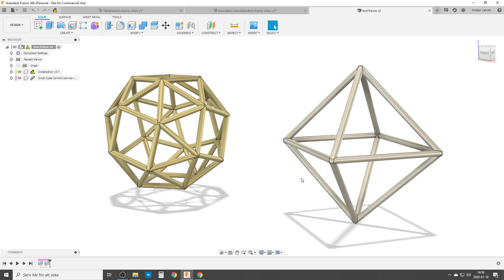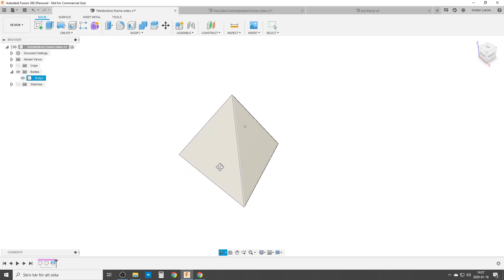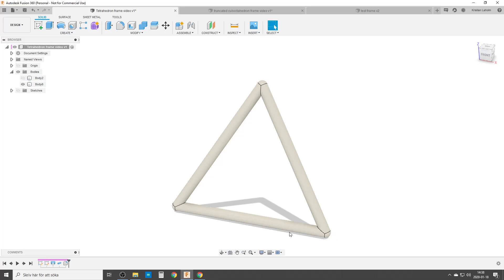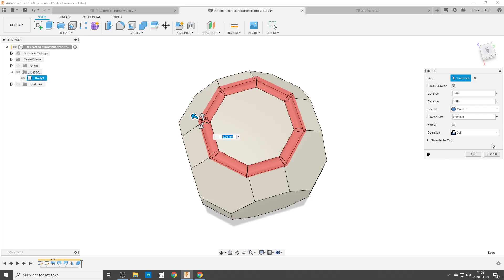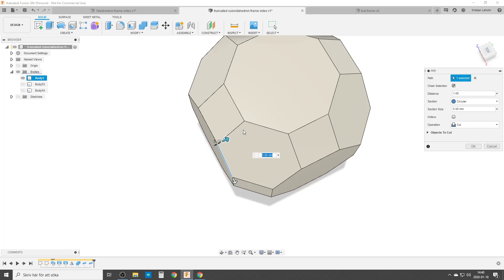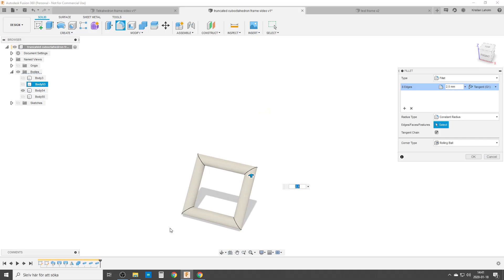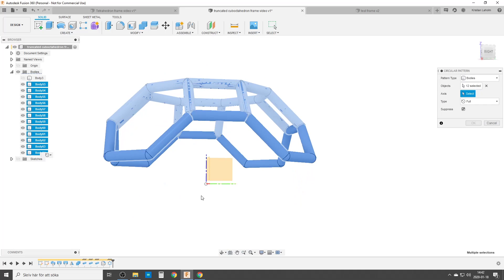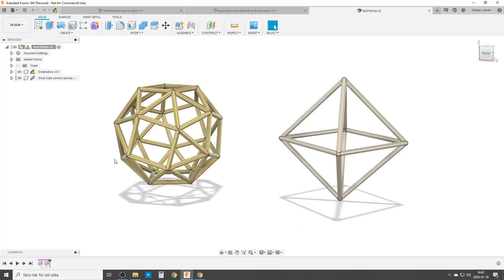Make a Wireframe from a Solid in Fusion 360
My take on converting a solid into a wireframe using the Pipe command in Fusion 360